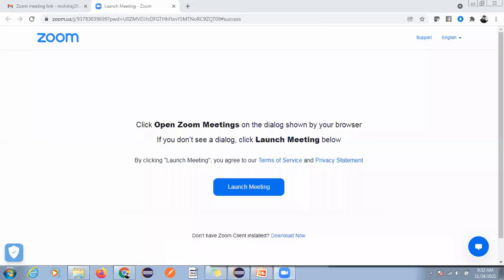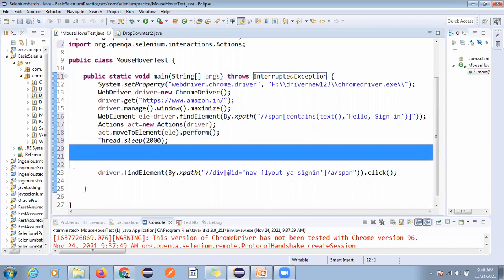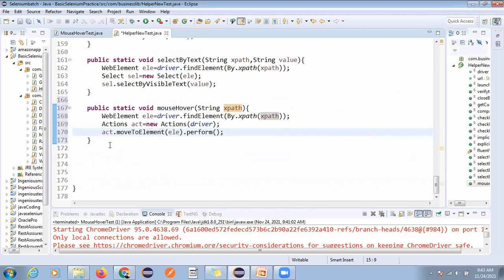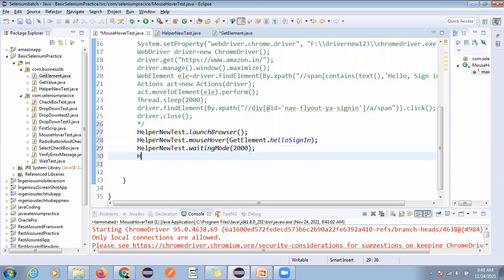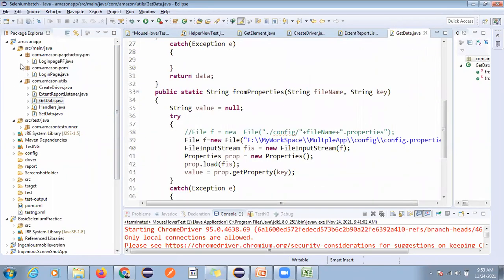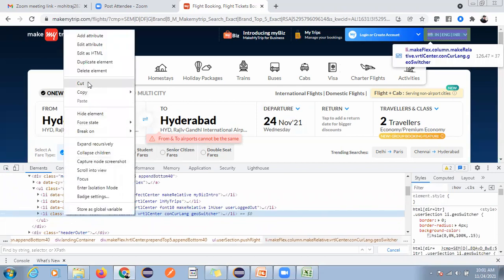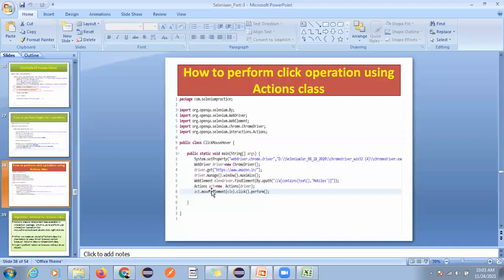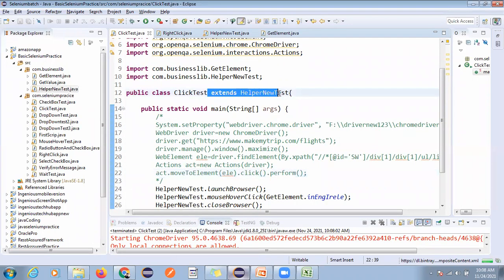how to handle mouse and keyboard events in selenium